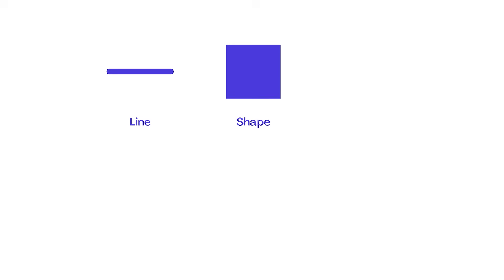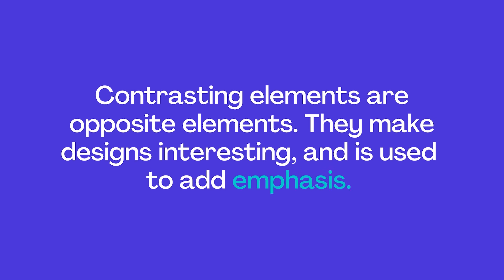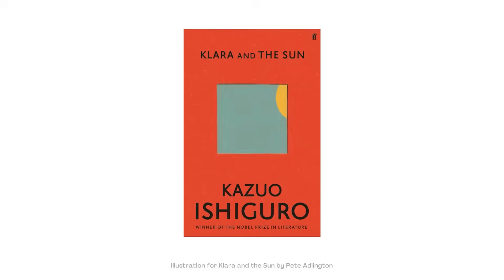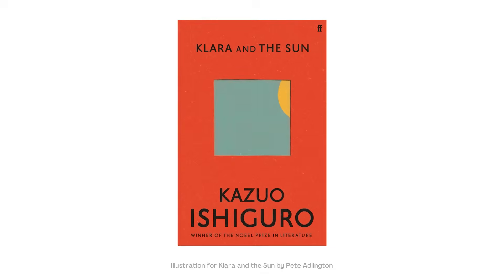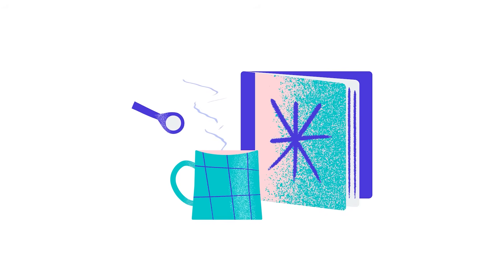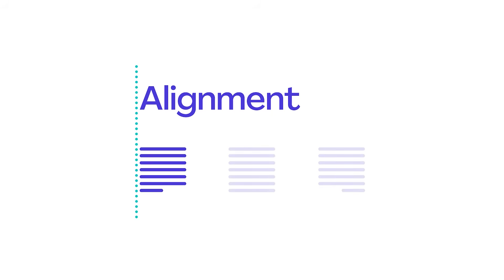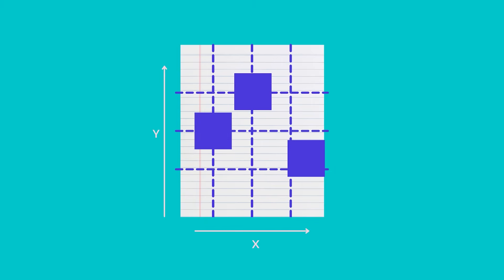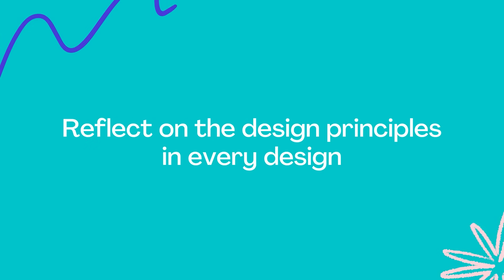Understanding the Principles of Design | Graphic Design Basic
Learn what are the most important design principles and how you can use them to create better visuals with Canva. This is the theory part, make sure to also check out the Skills part of this lesson.

► What are the principles of design and why are they important
► What makes a design good based on these basic principles
► How to use the design principles to create better visuals